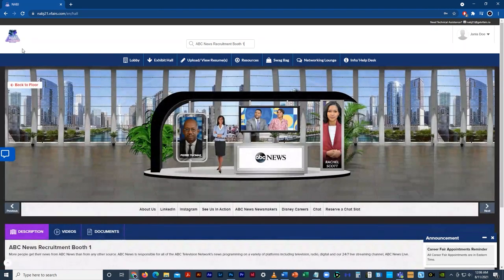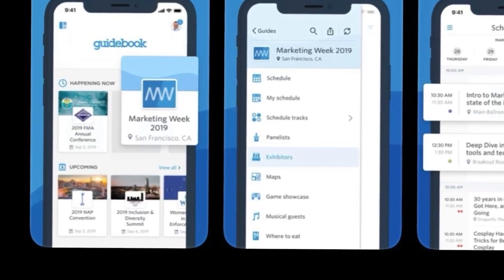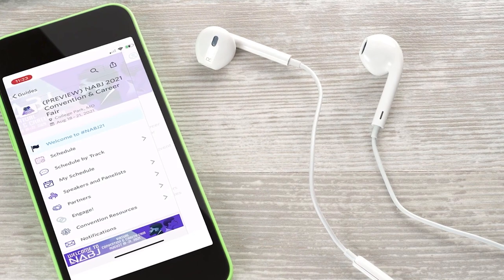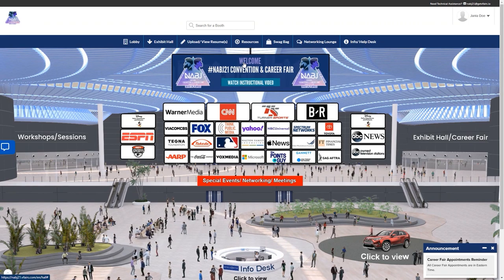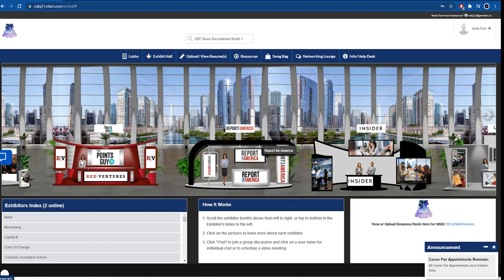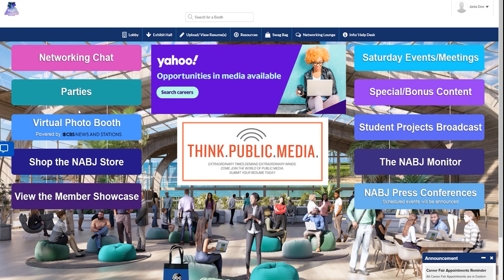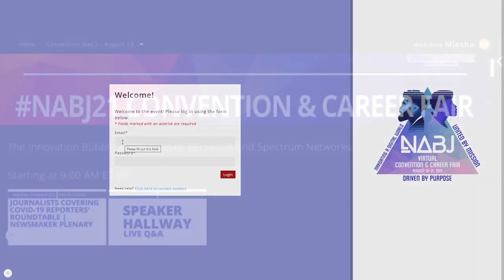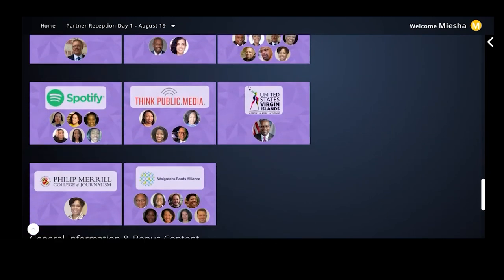NABJ21 Virtual Tour and Tutorial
Watch to get ready for the NABJ21 Convention and Career Fair, happening Aug. 18-21, 2021. NABJ21.VFairs.com.